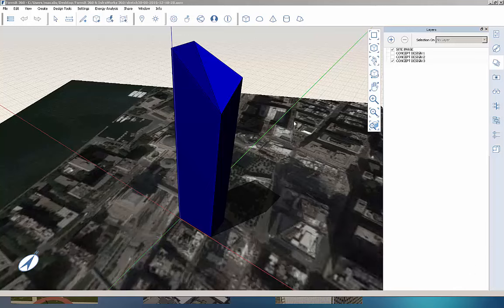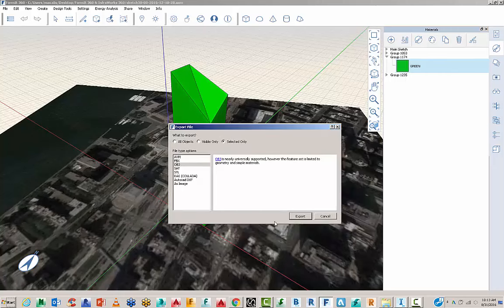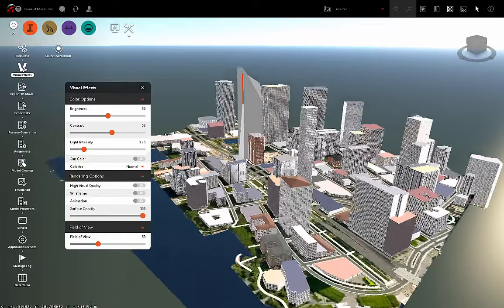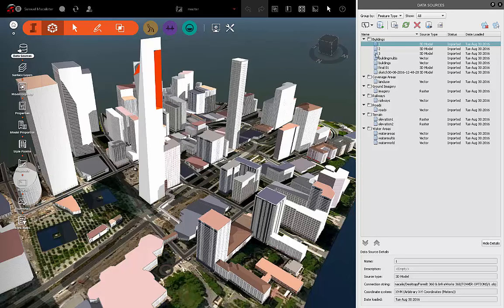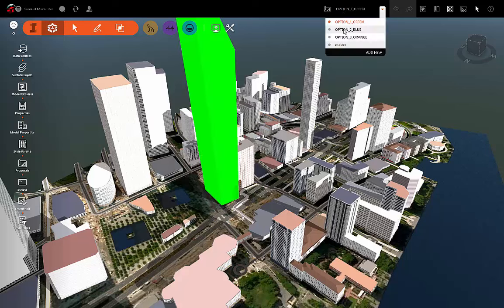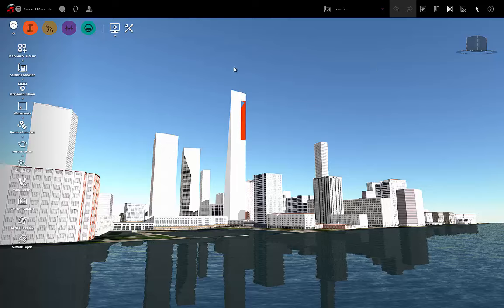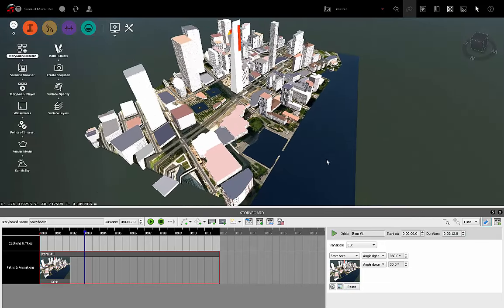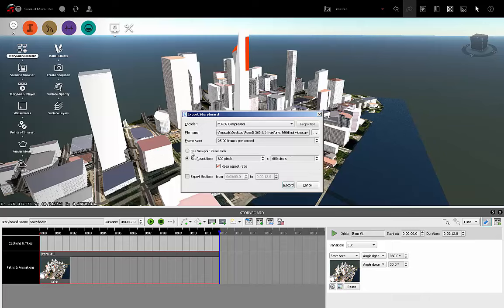FormIt 360 and InfraWorks 360 part 10 final overview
formIt 360 and infraWorks 360 part 10